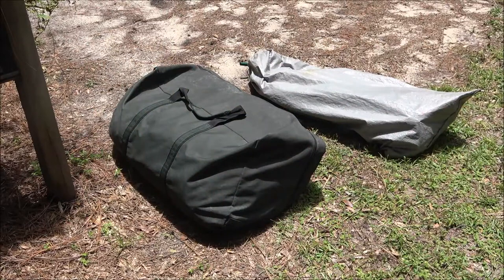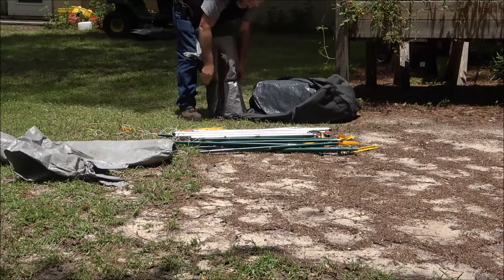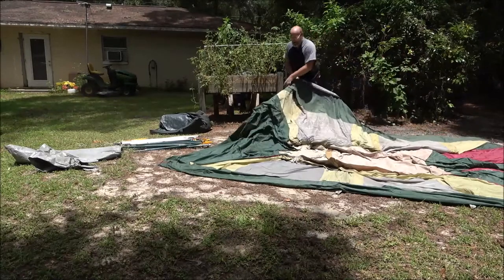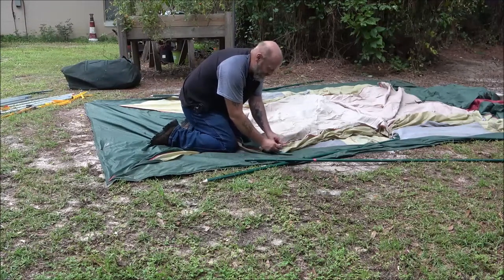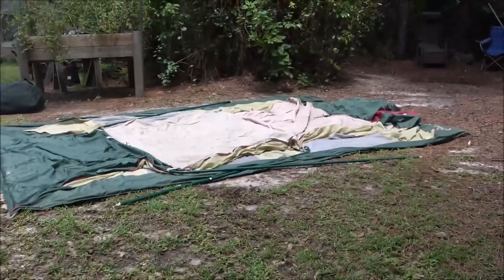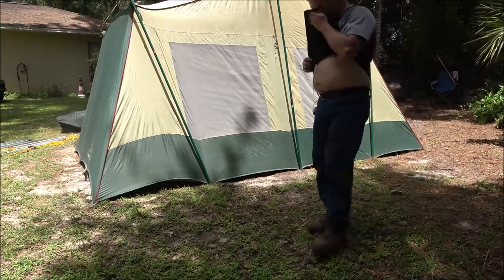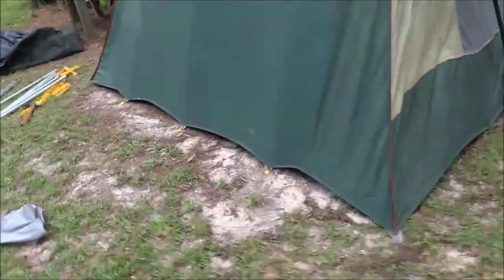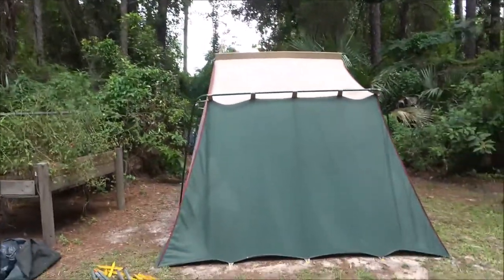Coleman 8 Person Two Room Cabin Tent Set Up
if you have a big family or several friends, this may be the tent for you.